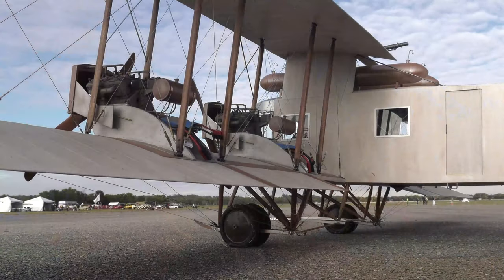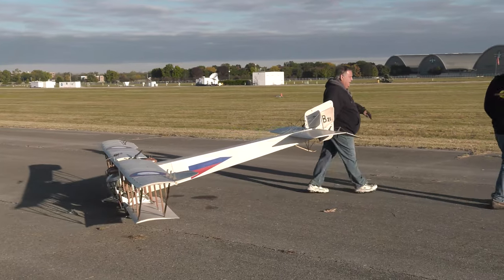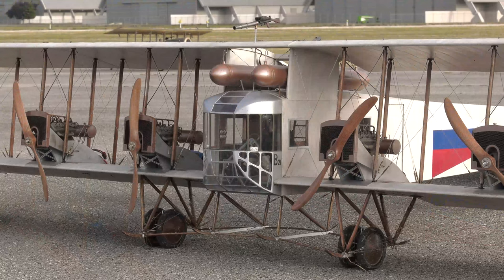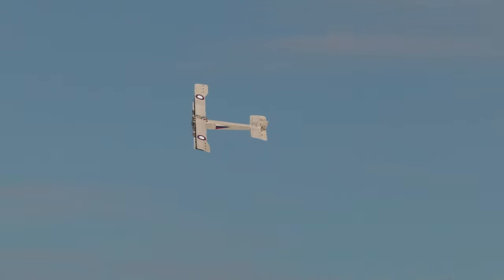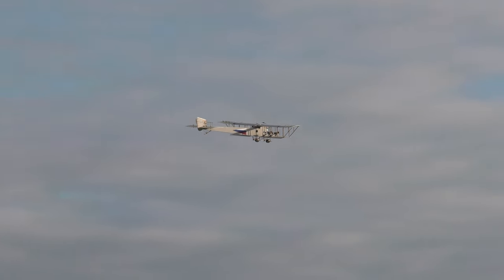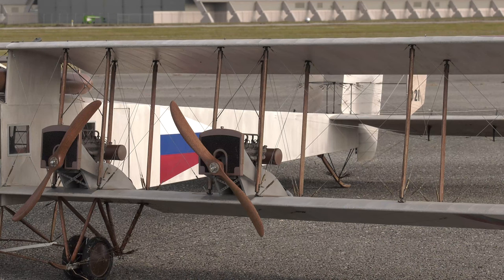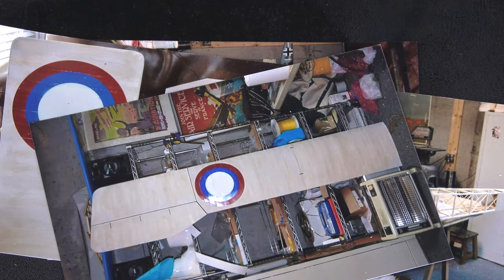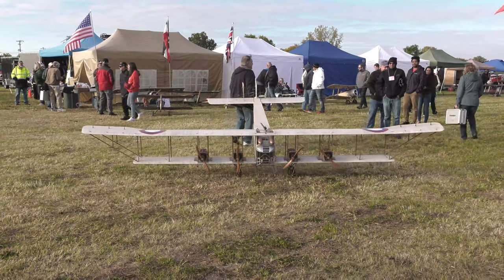Sikorsky Ilya Muromets RC Aircraft by Sal Calvagna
Sikorsky Ilya Muromets RC Aircraft built by Sal Calvagna of Long Island New York. He flew this RC aircraft during the WWI Dawn Patrol at the National Museum of the USAF in Oct 2022. Sal Calvagna is the RC Giants Editor of Model Aviation Magazine. Video by the NMUSAF and is in public domain.